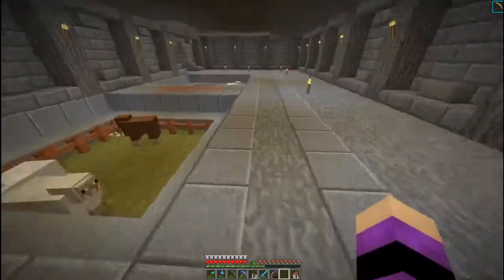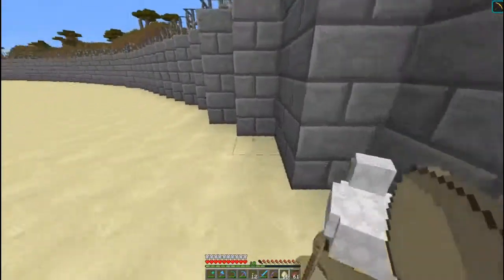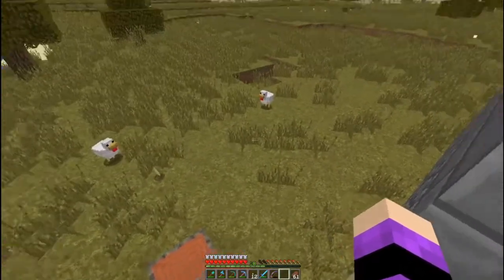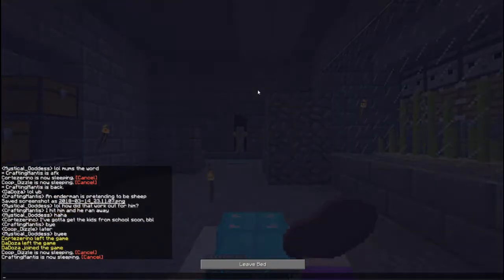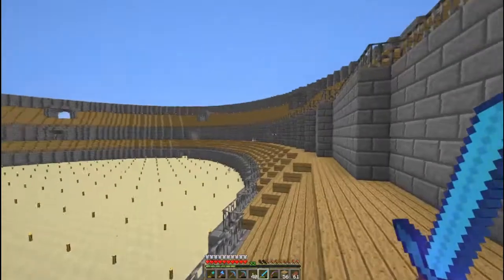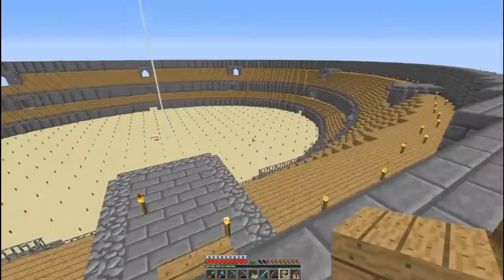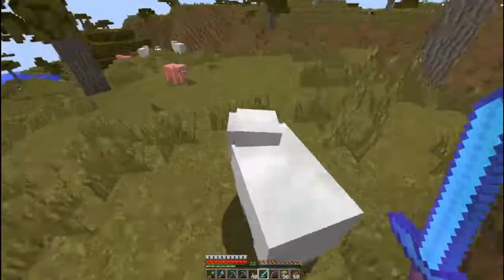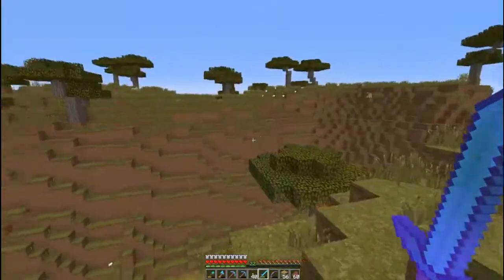Seating at the Coliseum ♥ Ep. 3 ♥ Diamond Society Season 3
In this episode, I continue working on the coliseum and add in the seating area. Huge progress is made, and I hope you guys enjoy!

Go big, or go home! That's the rule on this server. The Diamond Society Minecraft SMP is a whitelisted server where we push the envelope of what is possible in survival.

♥Texture Pack/Shaders♥
● Faithful 1.12 32x